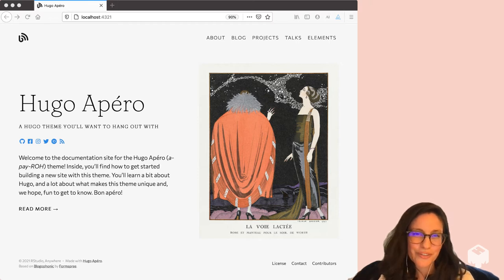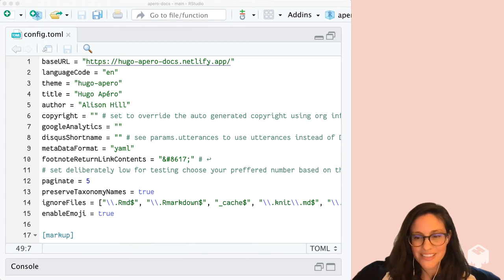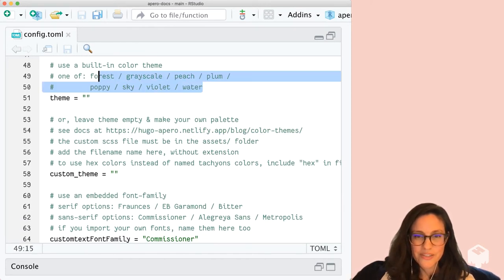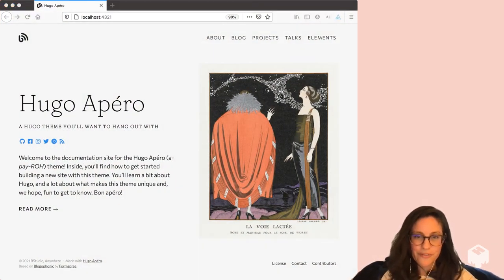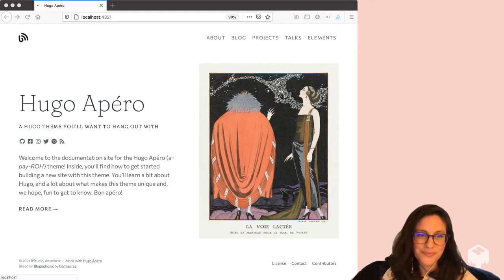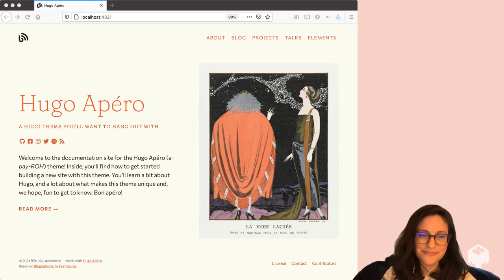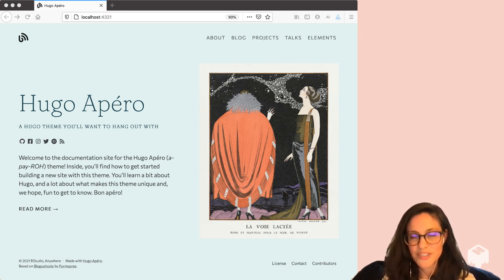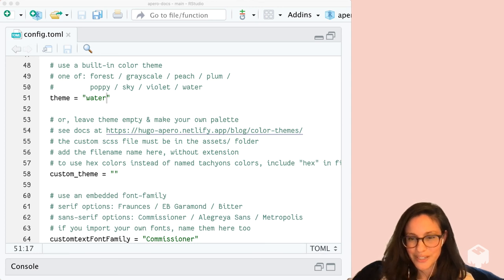Hugo Apéro: built-in color themes